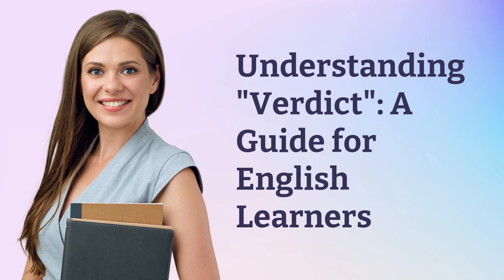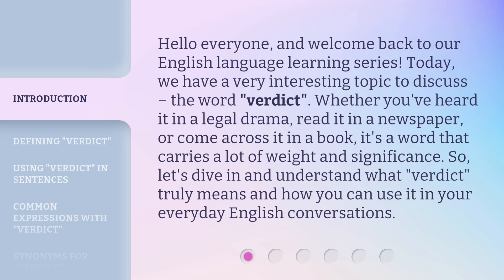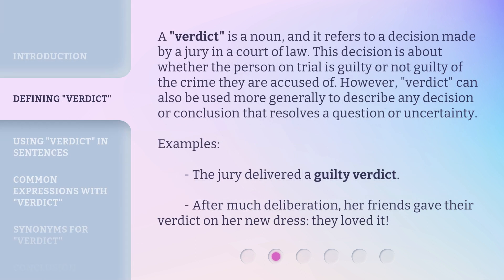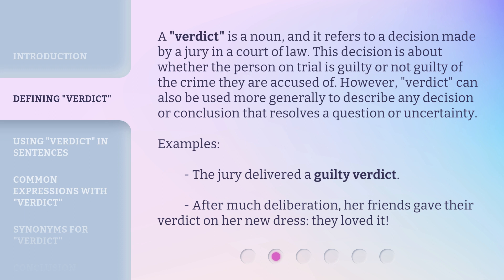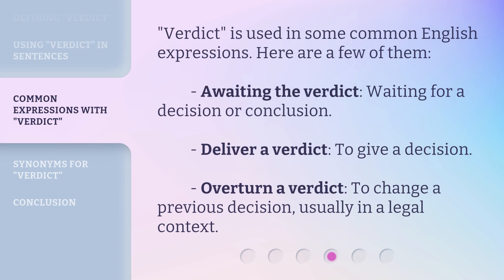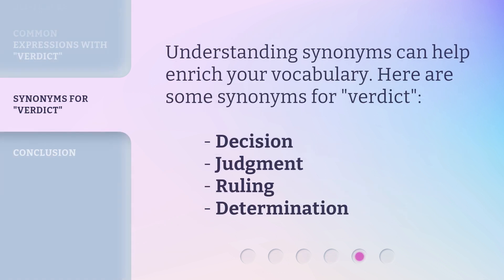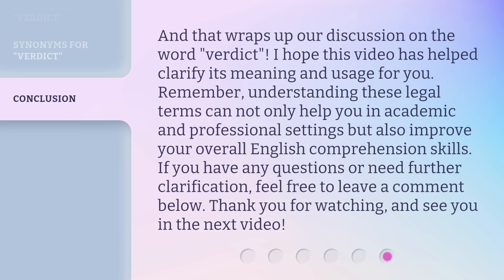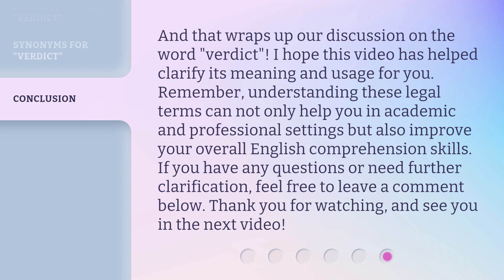Understanding "Verdict": A Guide for English Learners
00:00 • Introduction - Understanding "Verdict": A Guide for English Learners
00:40 • Defining "Verdict"
01:15 • Using "Verdict" in Sentences
01:39 • Common Expressions with "Verdict"
02:00 • Synonyms for "Verdict"